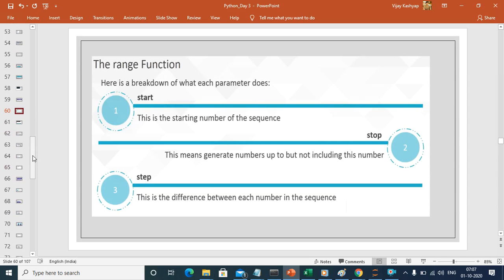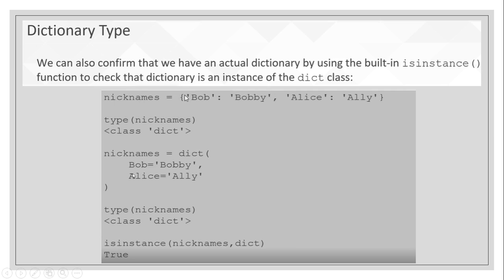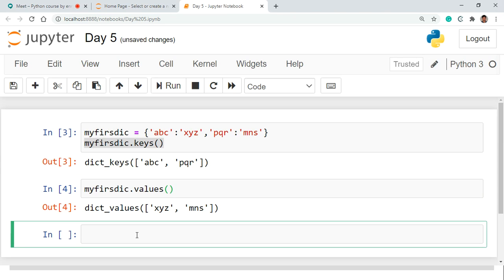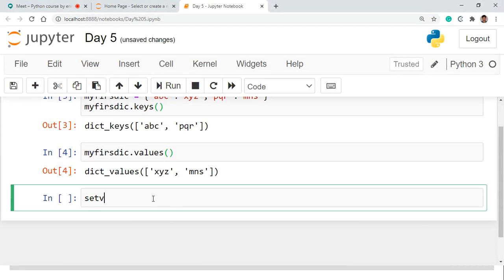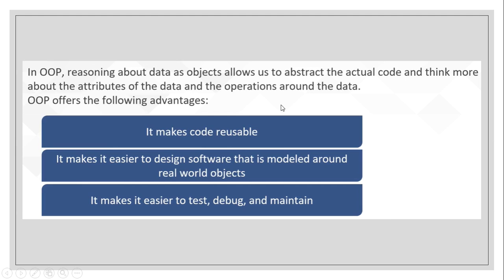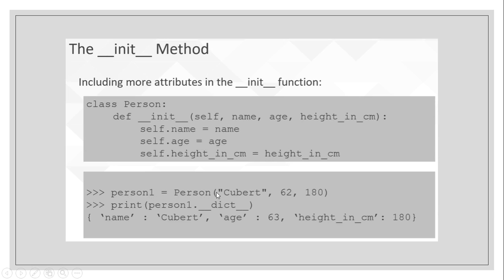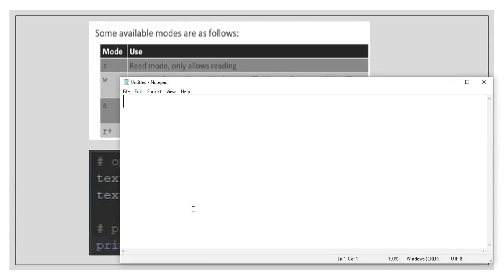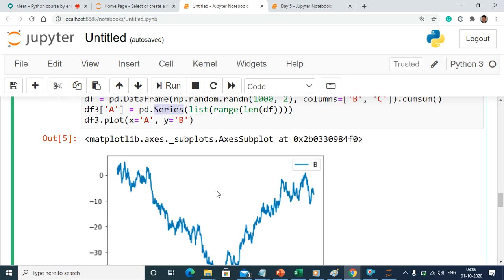Python Part 4